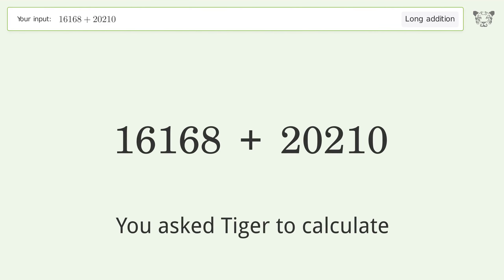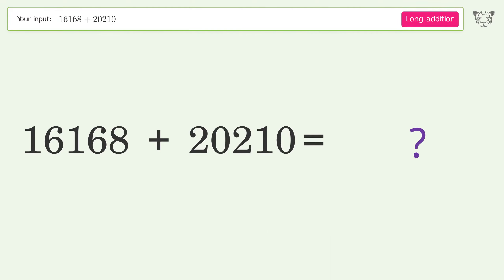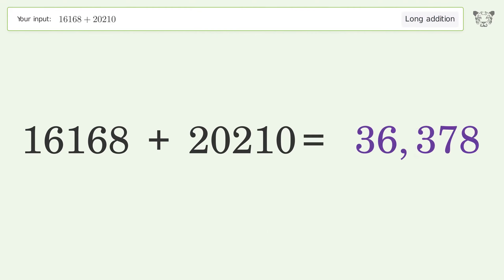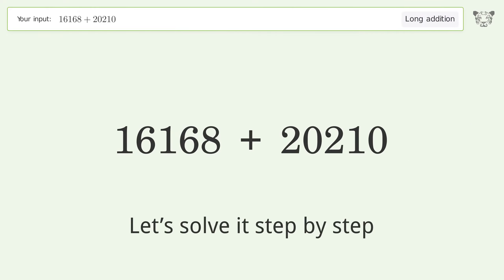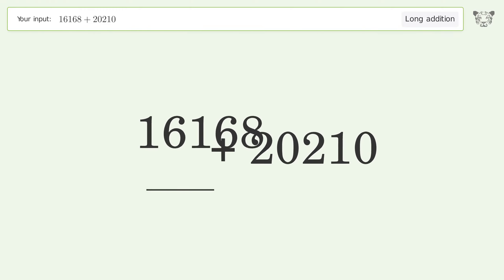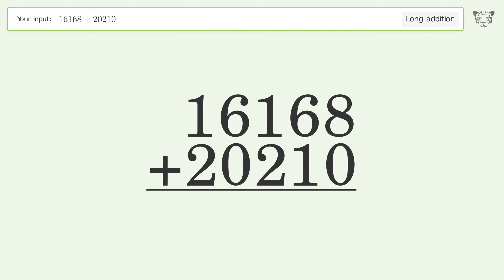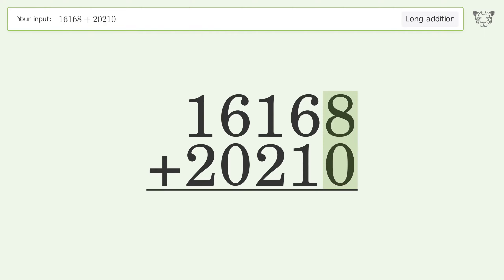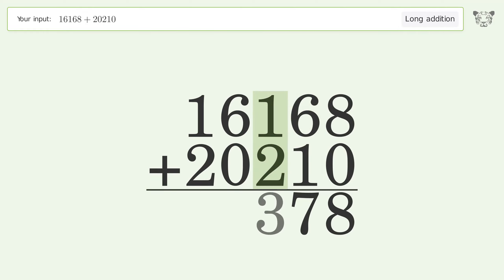Long Addition Problem 16168+20210: Step-by-Step Video Solution | Tiger Algebra